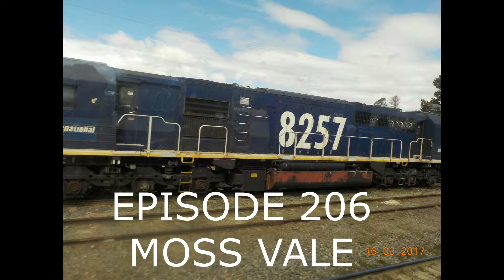EPISODE 206 MOSS VALE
FILM 16/9/2017
NEXT EPISODE IS
207TRAIN RIDE FROM
CAMPBELLTOWN TO
BARGO